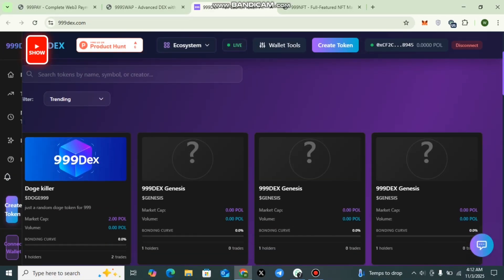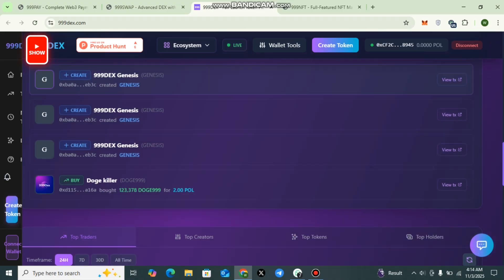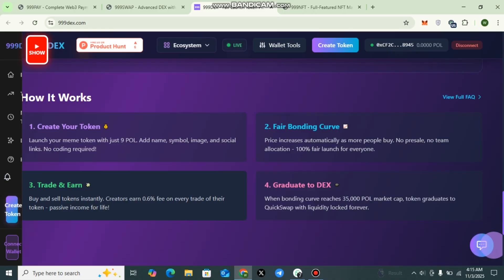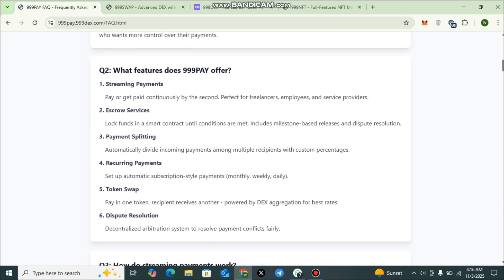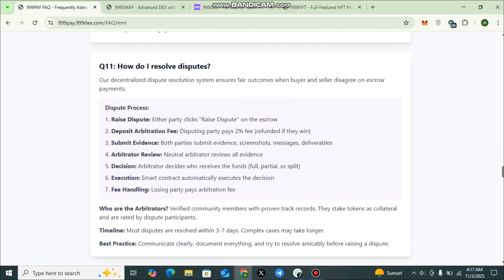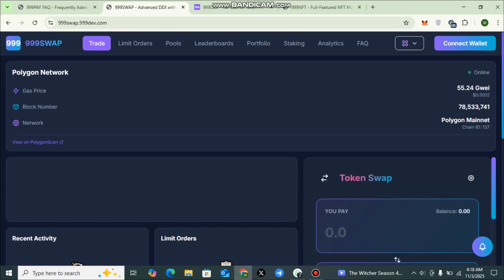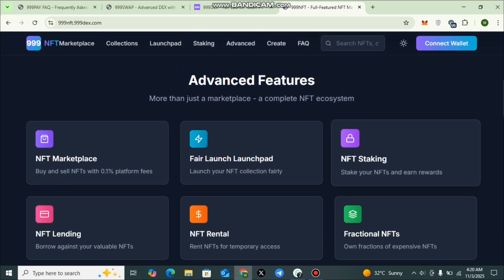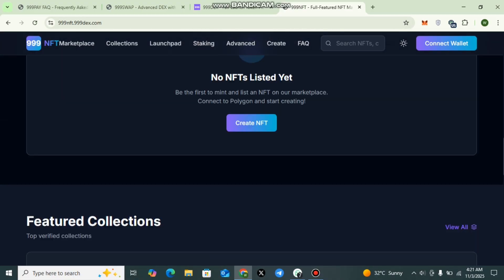🔧 999DEX Platform Overview | Launch Your Token on the Polygon Ecosystem 🌐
Explore 999DEX, a token-launch platform built on the Polygon network that enables users to create, launch and trade tokens with a fair-launch model—no presale or team allocation required.
999DEX

In this video we explore how 999DEX works, including:

Creating a token with minimal cost on Polygon
999DEX

The bonding-curve model that governs token pricing
999DEX

How the ecosystem aims to support transparent token launches and liquidity
999DEX

This overview is designed for viewers interested in how launch-platform technologies function—no financial advice or promises of profit.